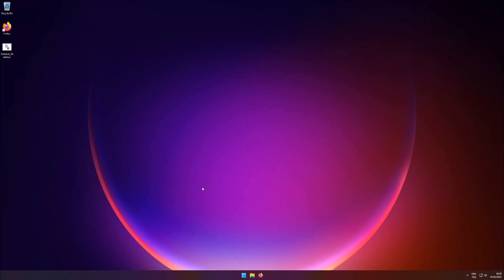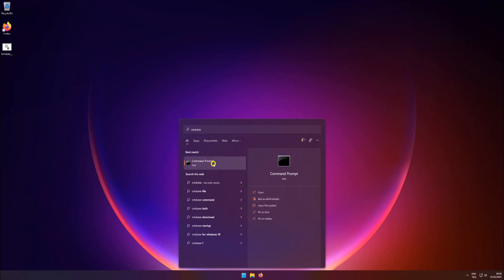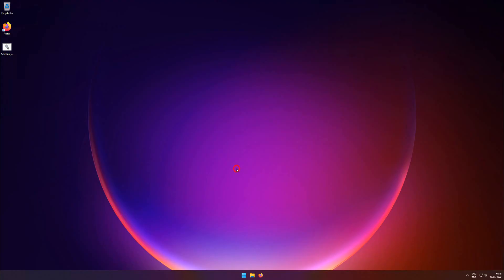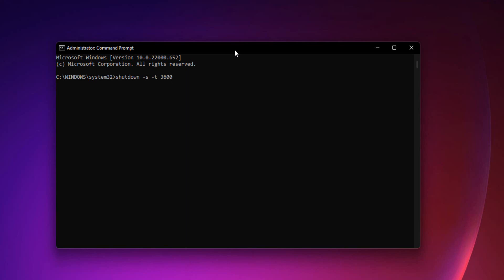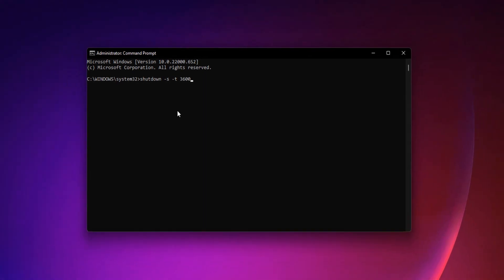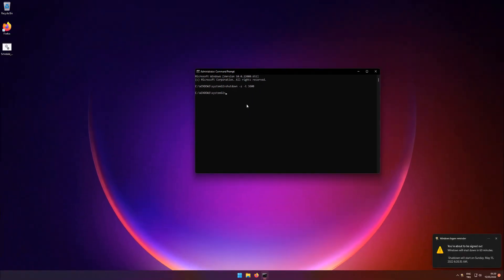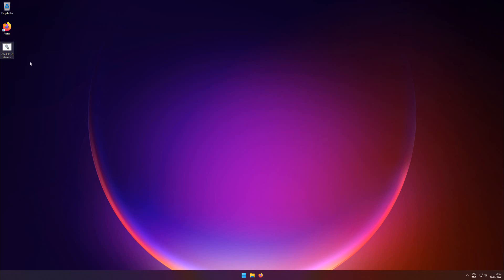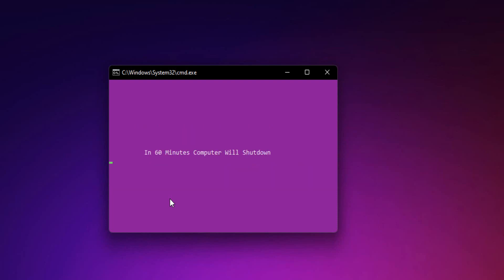Schedule a Shutdown Timer in Windows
Here's how you can set a Windows shutdown timer to automatically shut down your computer after a certain period.